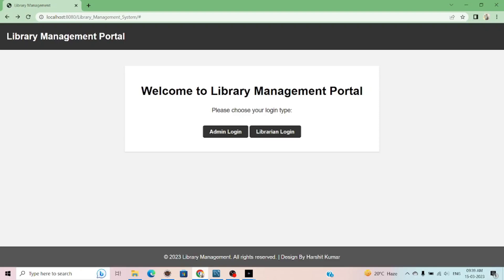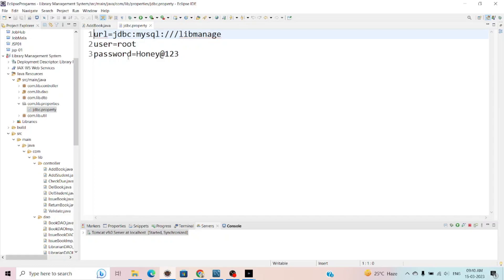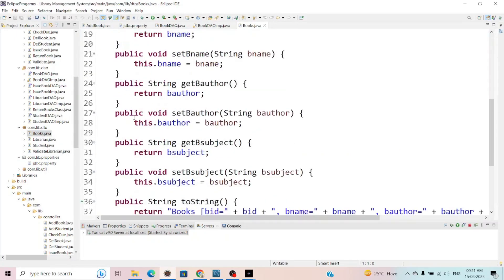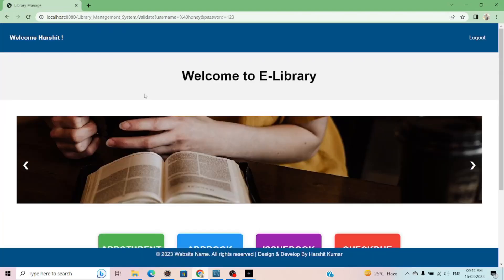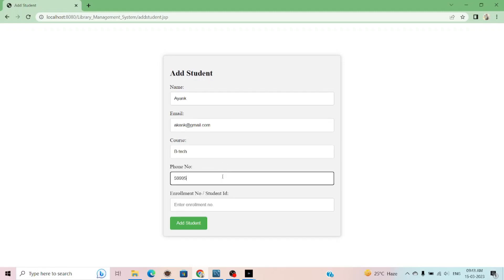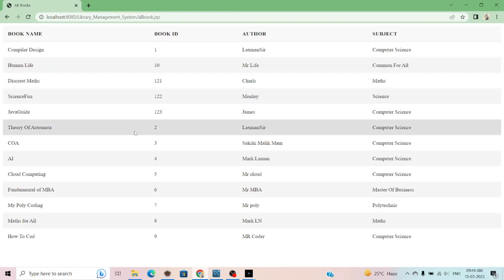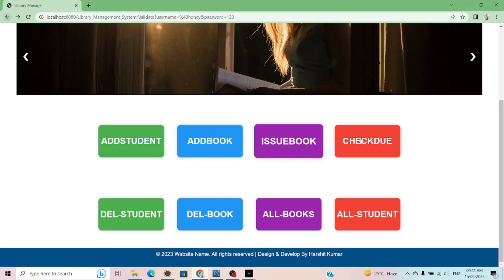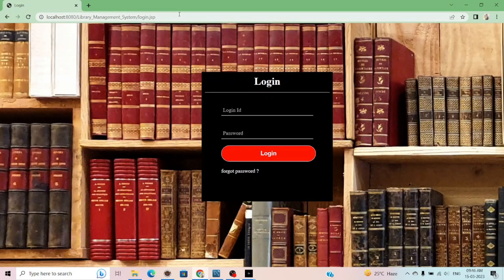Library Management Portal Using Java (Servlet, JSP, JDBC)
I create a project using java which manage the all works of library like issue book, check due, add student, delete student and many more.
For the view part of this project I use JSP and for the controlling purpose I use the Servlet.
In database I use MSQL database.